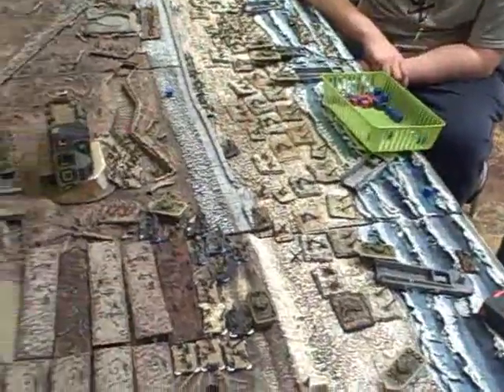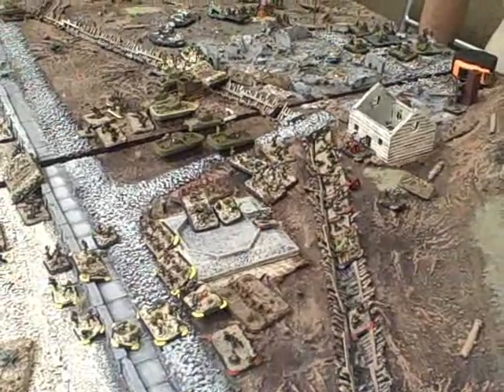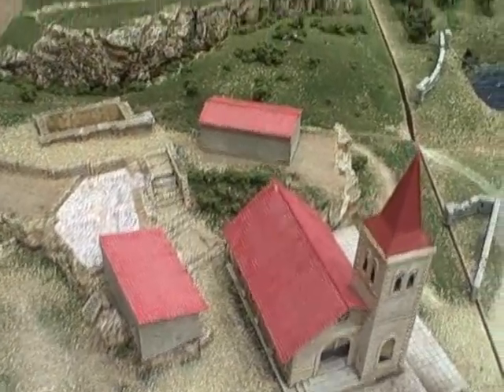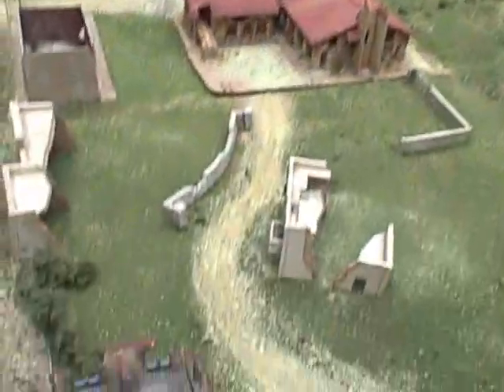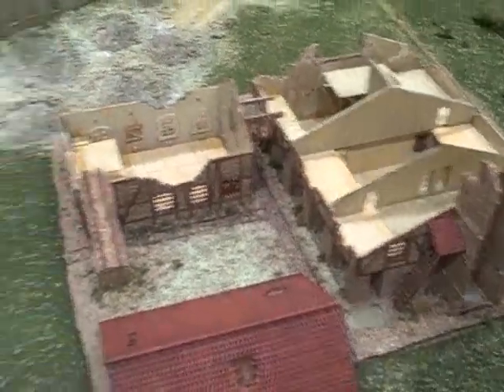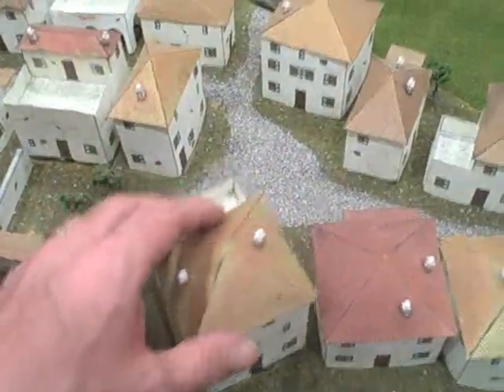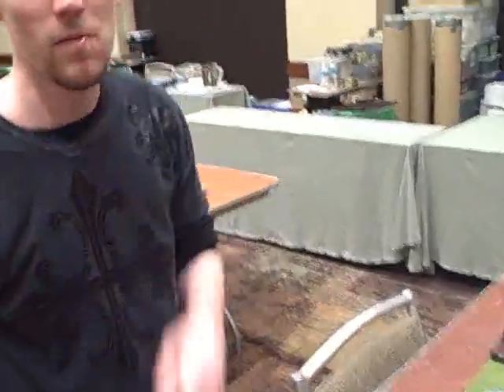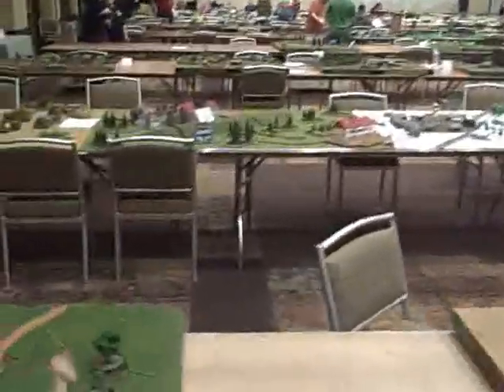BTP- Flames of War at Adepticon part 01